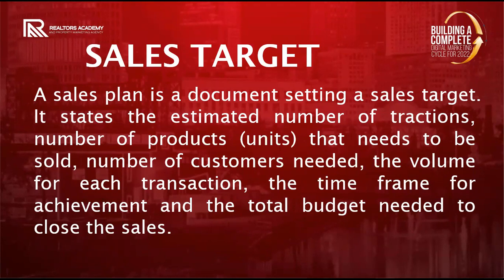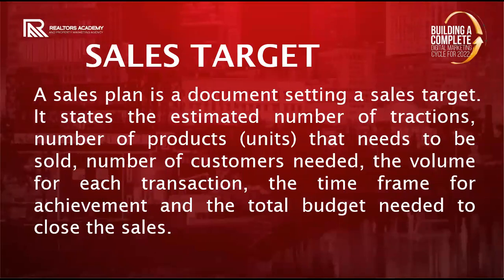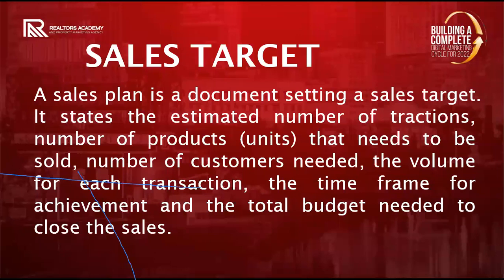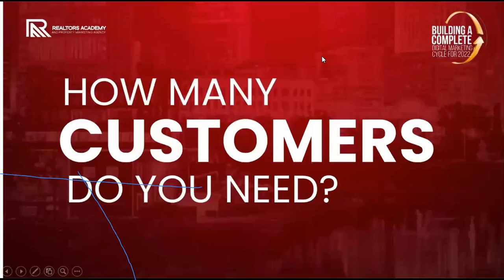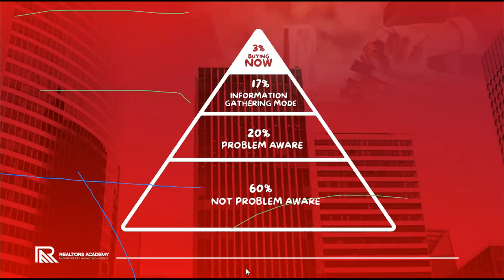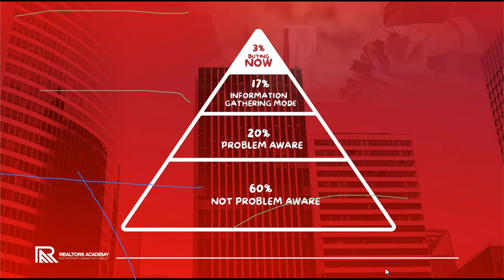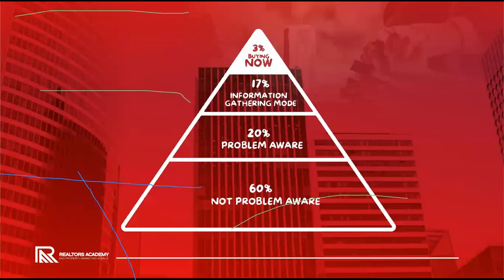LEAD GENERATION SRTATEGY PART 1